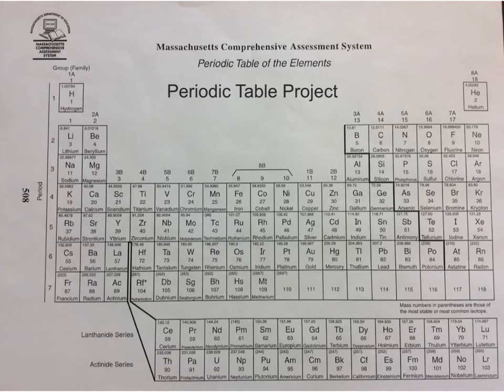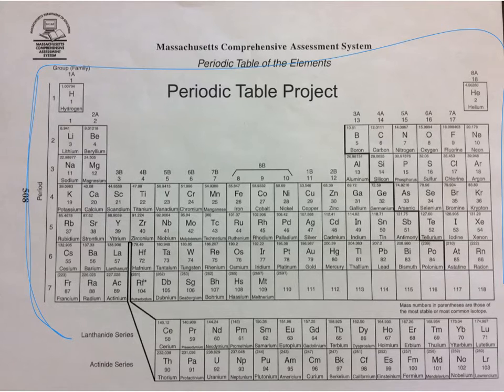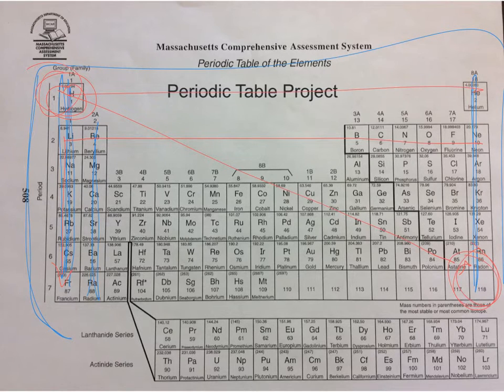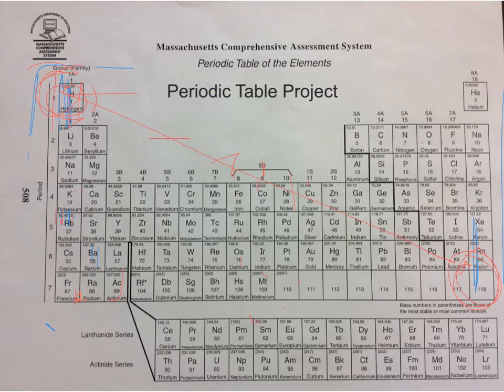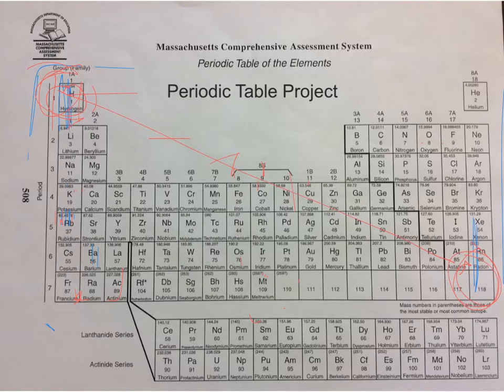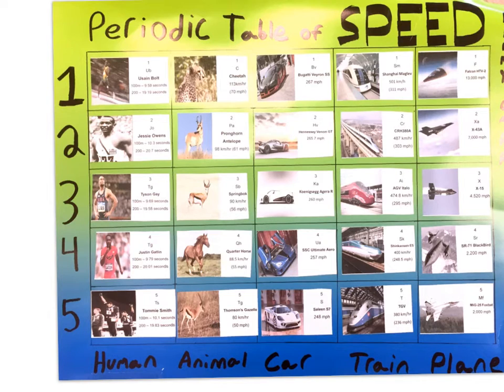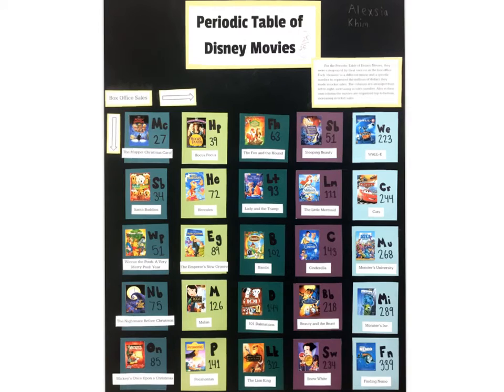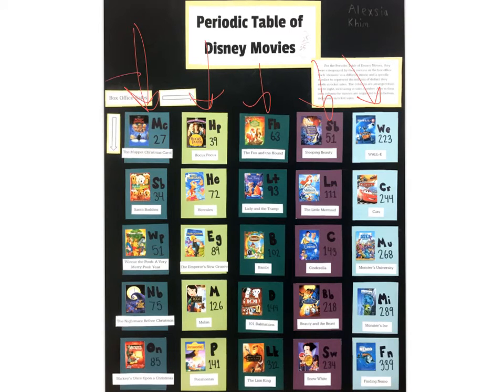periodic table project